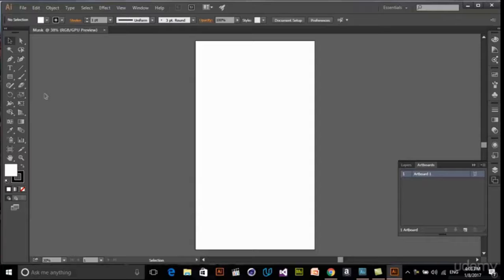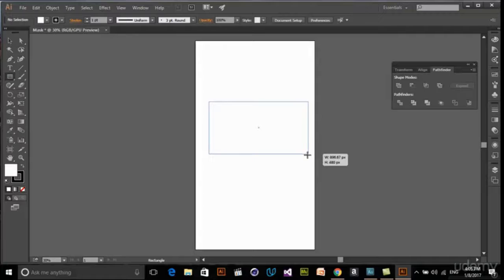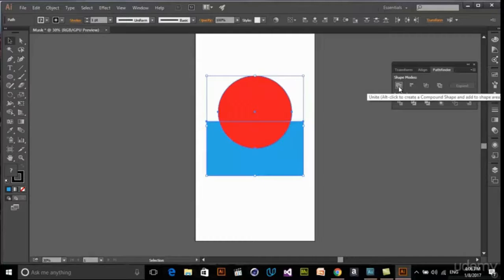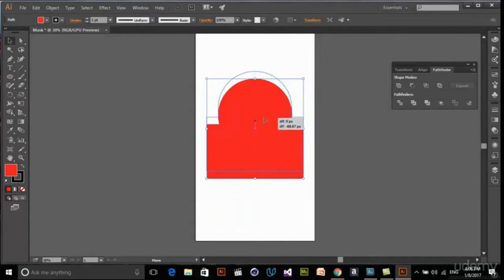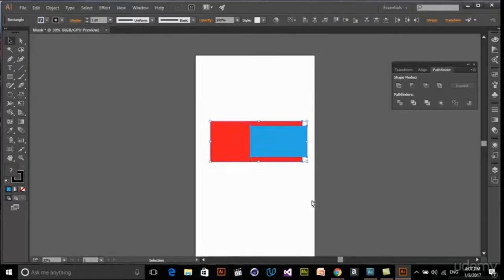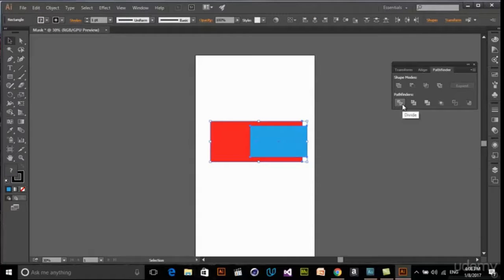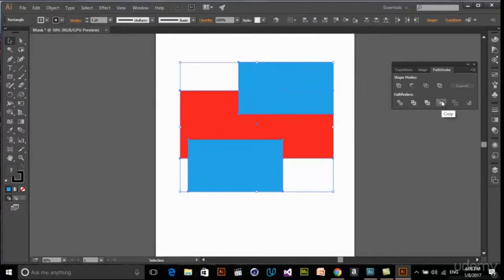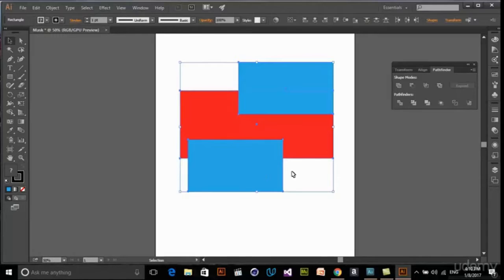Adobe illustrator for UI/UX Design – Sec 3 Using Adobe Illustrator – Lec 5 02 Path Finder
How to use Adobe illustrator for UI/UX Design all things you need to know.

Nowadays UI/UX Design is the important phase of creating almost any device or software and it makes User interface and User Experience design a trendy and popular job.

Most of traditional graphic design people who are design for printable contents shifted their field of design to UI Design and most of the newbies confuse about some option and software that are available for UI/UX Design They are stacked on which software is good? which one is good? and many more questions.

So, in this class I am gone teach you how to use one of the powerful graphic software Adobe illustrators for UI/UX Design, this will be a short overview on some of tools that you might need of them on processing of UI/UX Design in Adobe Illustrator.

Features of this class:

1- Easy to follow.
2- Project oriented.
3- Project file.

• Use Adobe Illustrator for UI/UX Design.
• Creating Professional UI Designs in Short time.
• Creating UI Tools Libraries.

• Nothing more than having a PC/Mac and Self-confidence.

Who this course is for:

• People with a little bit knowledge of Graphic Software.

🔎 (Links)

from others.